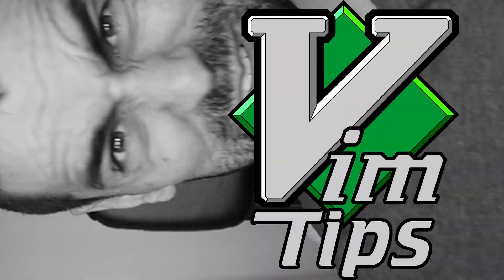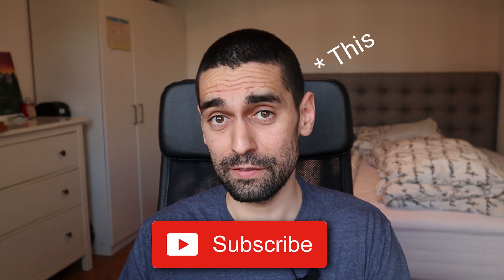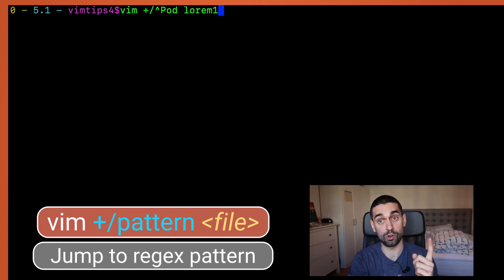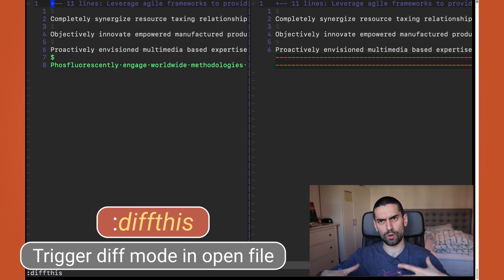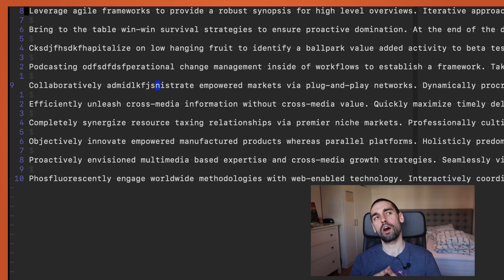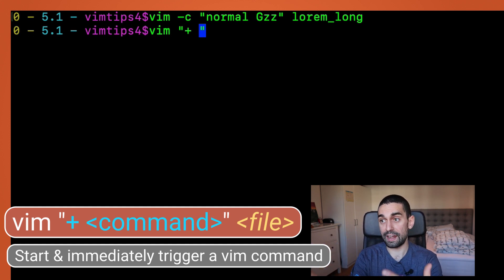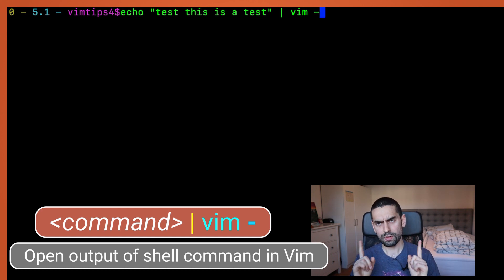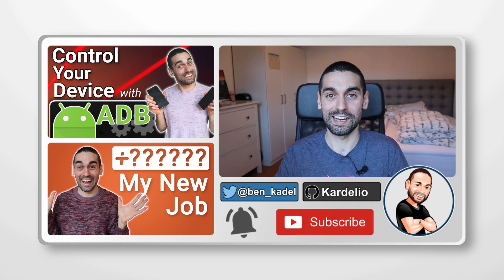Different ways to start Vim to enhance your workflow - Vim Tips (4)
The FORTH instalment in the widely acclaimed and massively beloved vim show: VIM TIPS!
This series, hopefully, provides small & easily consumed Tips & Tricks. That you can use in Vim to help you become a better Vim-er and is for Beginners & Intermediate Vim users alike. The aim is to hopefully expose/highlight some of Vim's massive (maybe even lesser known) functionality & features with clear explanations & examples.

In this episode I show you a variety of awesome & easy ways to OPEN vim to achieve a range of diverse & useful effects that will directly enhance your Vim workflow and overall speed-up your editing inside the world's greatest editor.

Use the timestamps below (YouTube chapters) to skip ahead to specific sections described below...

To start with I show you how you can open Vim and immediately have your cursor ready to go in the exact location that you want to start editing, in particular I show you how to jump to a specific line number and a line that contains a matching regex pattern. These tips will help you get to where you need to edit fast!

Next I introduce you to 2 modes of operation that vim has and can be opened in. The first of these two modes of operation, is Vim's diff mode, where you can compare the differences between 2 files in an incredibly easy to understand and digest UI (within Vim). The second of these modes is (Vim community please forgive me) Vim's lesser known "EASY" mode, where vim essentially functions like the simplified nano editor, with stripped back functionality and forcing the user to always only be in INSERT mode. Knowing about these 2 additional modes of operation will provide you with additional capability, in terms of quickly assessing the differences between files and also provide rookie vim users a simplified version of our favourite editor.

Next I explain how you can pass command line argument vim commands to Vim as you are triggering it, these vim commands are then run immediately as soon as Vim is opened. This is so useful and once you know about this functionality you are only limited then by the Vim commands that you know. You can create all sorts of brilliant and useful aliases for vim, so that when you open vim, your custom commands and key presses are triggered, setting your Vim environment up ready for you to speed into your workflow!

Finally I show you the correct way to pass the output of one shell command directly into vim so that you can digest the output in the comfort of Vim. This may seem immediately like a trivial thing and you are probably screaming at the screen "Just use pipes", to which you would be partially correct, however if you have ever tried to directly pipe output into vim, you will know that its not that simple. I show you how simply adding a hyphen enables Vim to understand that it should read from STDIN instead of a file and enables your pipes to work!

I hope you enjoy this video as much as I enjoyed making it!
Vim Tips!

Timestamps

00:00 - Intro
02:55 - Jump to specific line num
03:33 - Jump to regex pattern
04:32 - Compare 2 files (diff mode)
05:49 - Start diff mode with already open file
07:12 - Turn off diff mode
07:30 - Start in "EASY" mode
08:50 - Exit vim in "EASY" mode
09:28 - Pass vim a command to trigger when opened
11:34 - Additional example of passing command
12:19 - Open output of shell command in vim
14:33 - Outro
15:32 - Bloopers

Links

Credits:
In Video Background:  Made by me
Thumbnail Background: Pexels.com (No Attribution Required)

Vid: 46